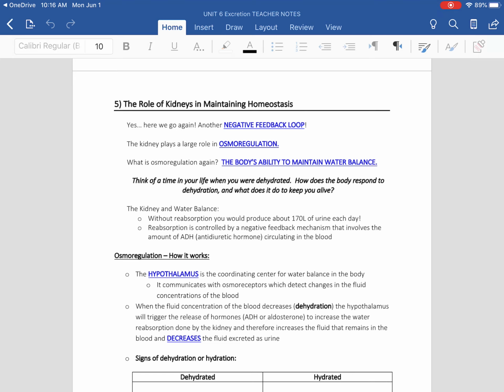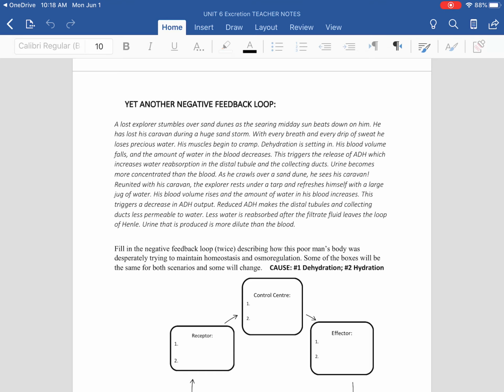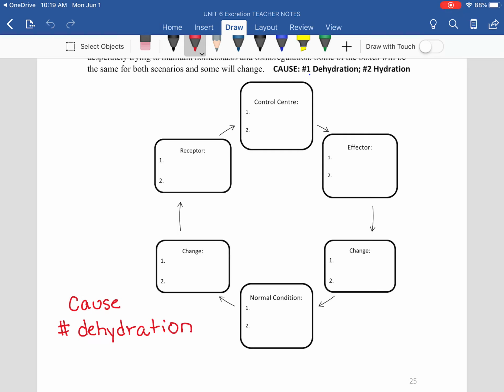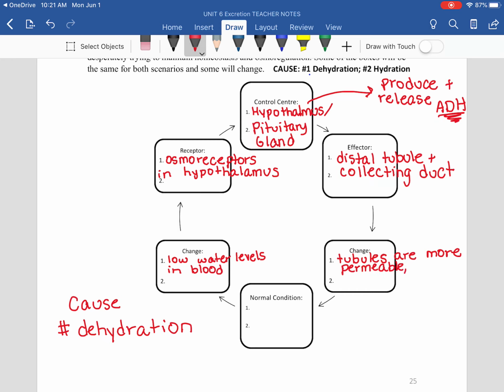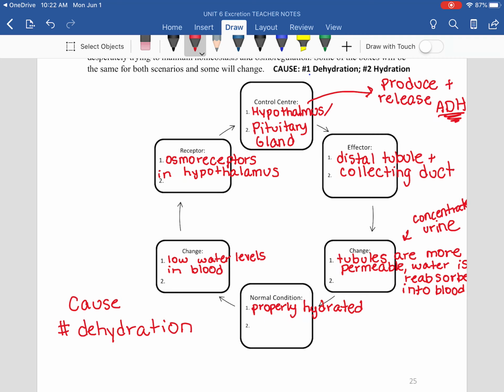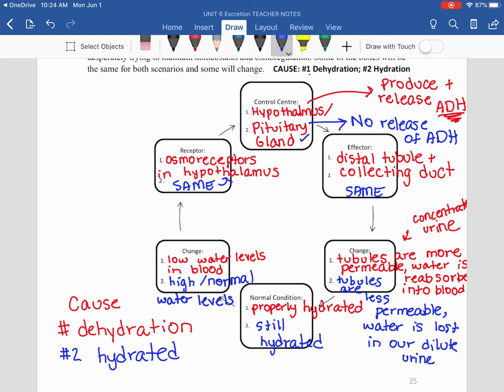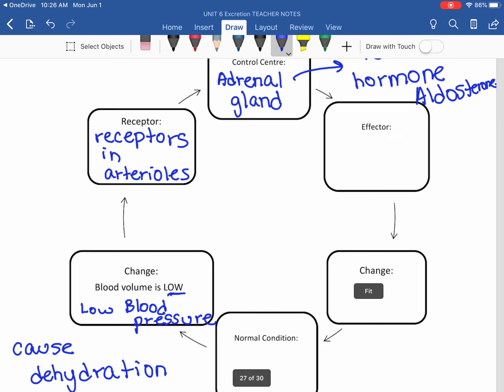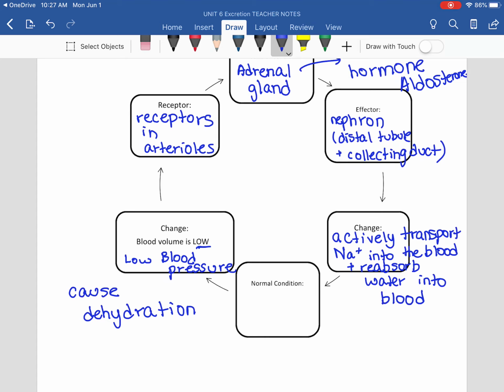Excretion Unit: negative feedback loops of ADH and aldosterone